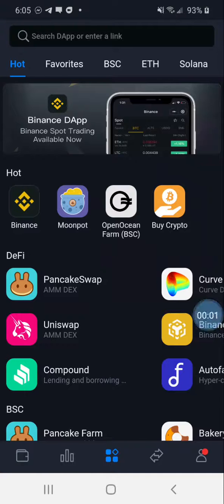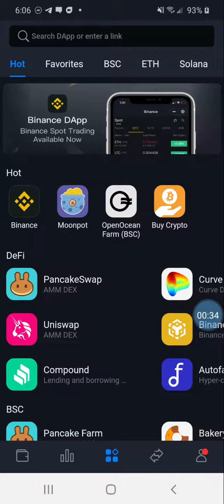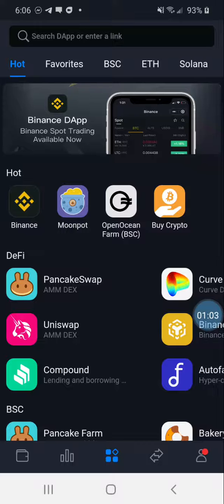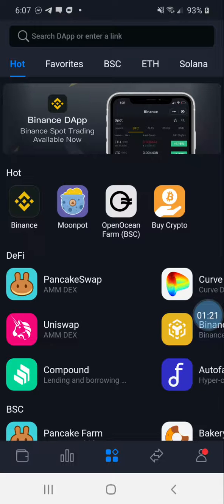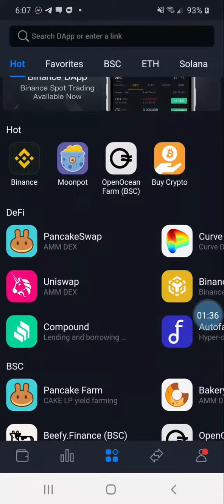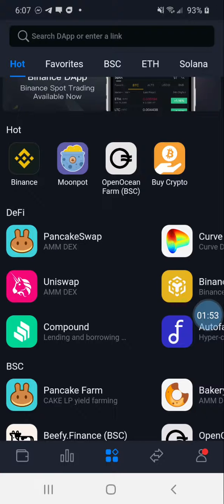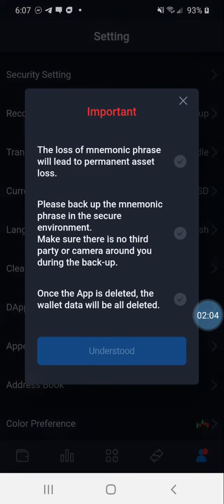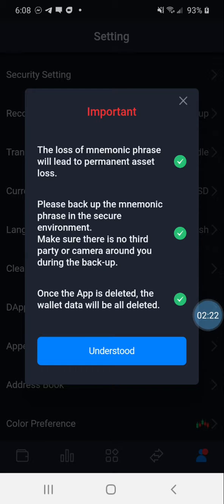Safepal get 12 seed words to backup so you can import to Metamask to Withdraw from BNB Business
Watch this video so you can import to metamask and connect to bnb smart contract to withdraw

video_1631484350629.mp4